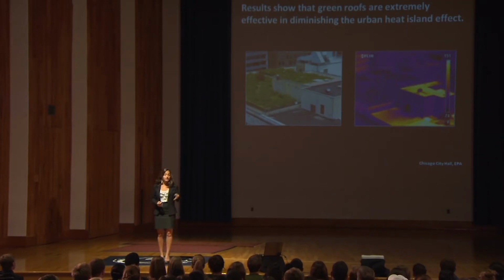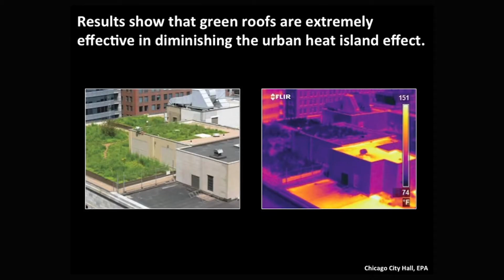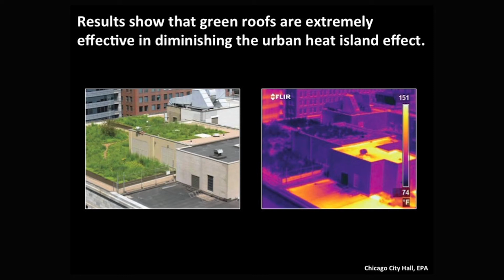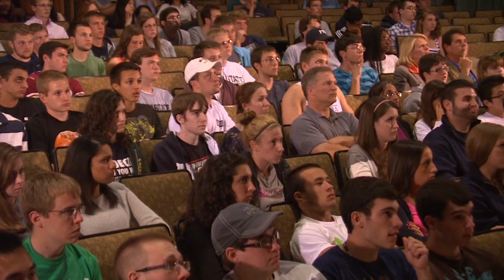How to Create an Assertion-Evidence Talk: Build your talks on messages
This film discusses why you should build your talks on messages rather than topics (as PowerPoint's defaults lead presenters to do).